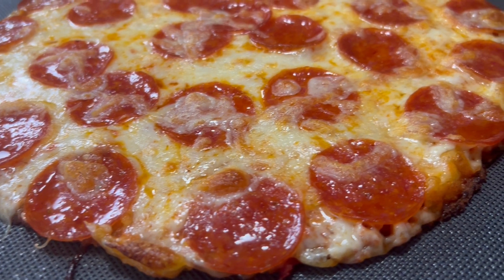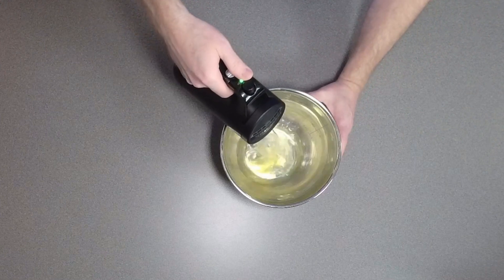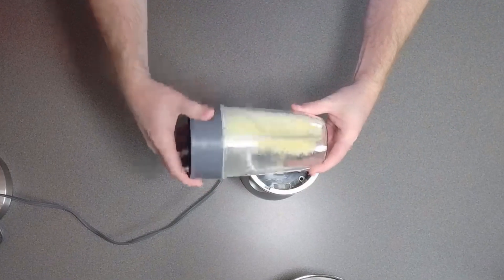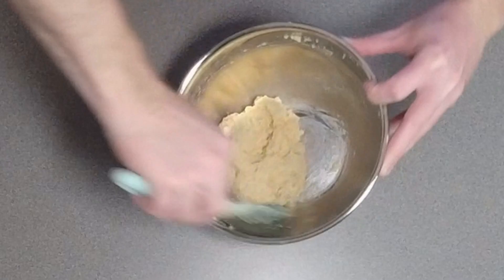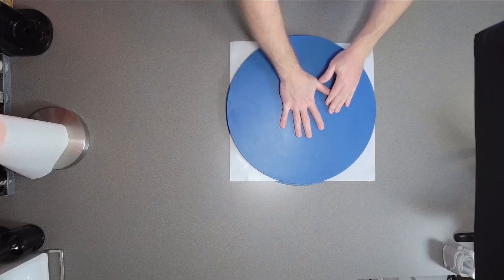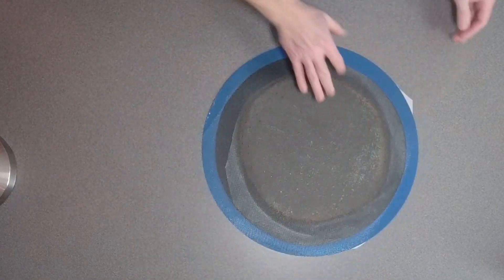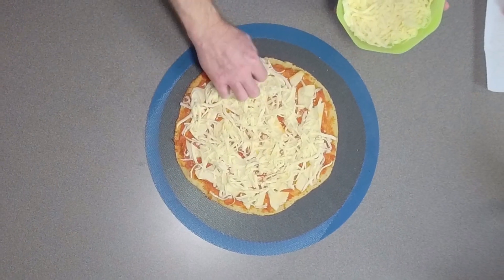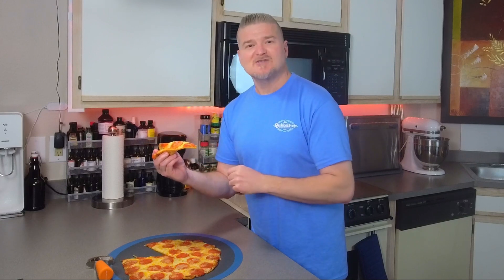How to make Keto Thin Crust Pizza